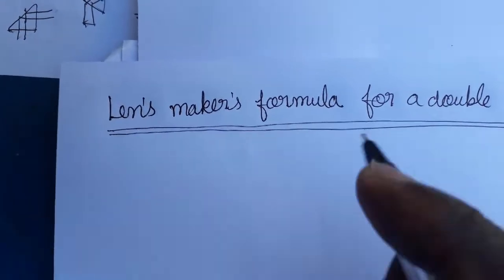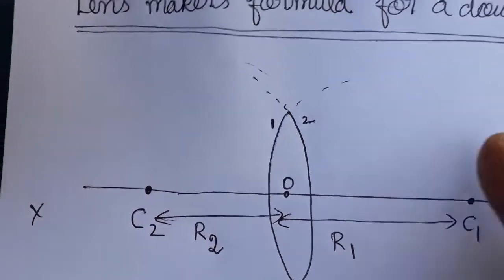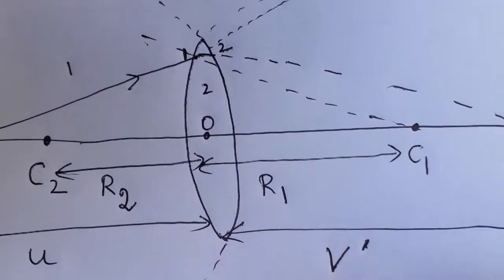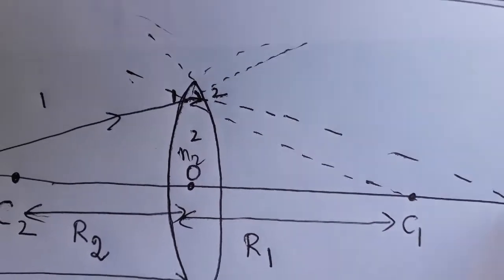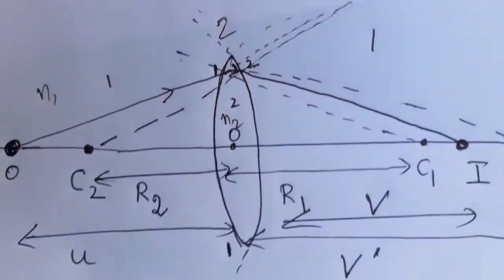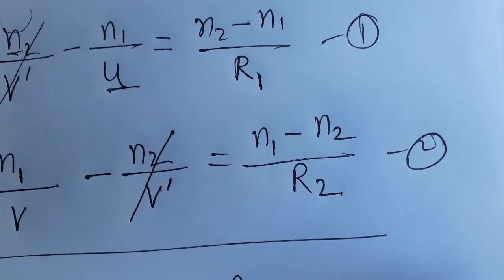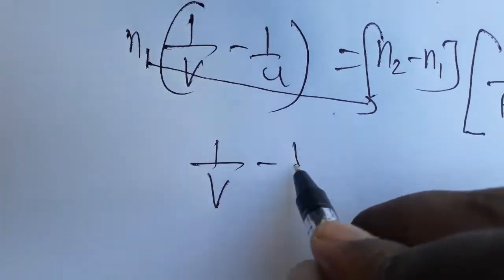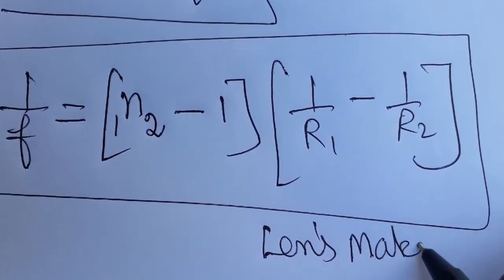Derivation of Lens Maker's Formula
physicsmanibalan Ray optics